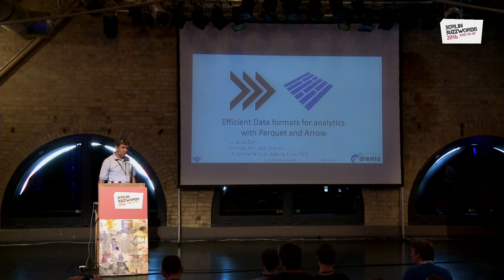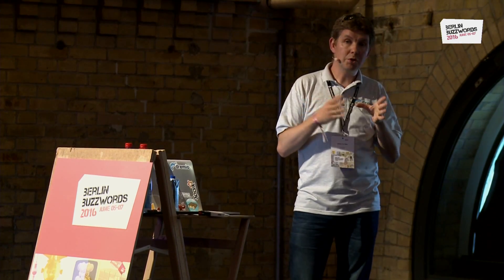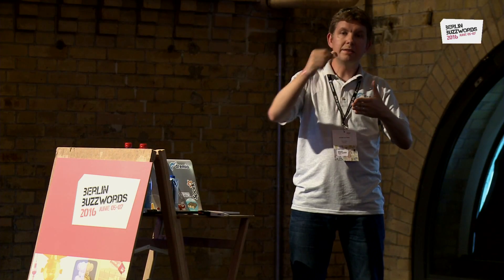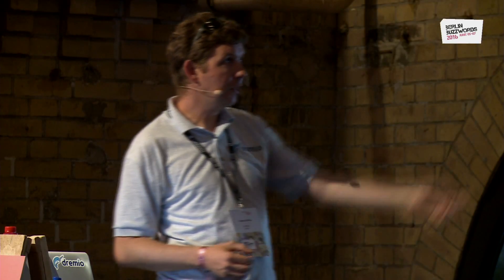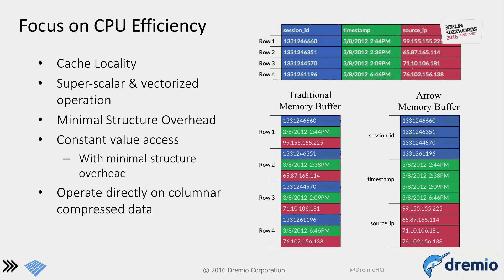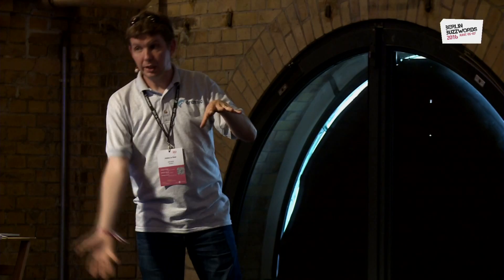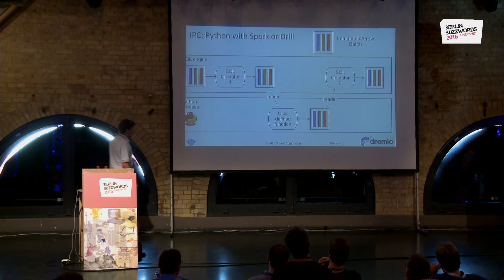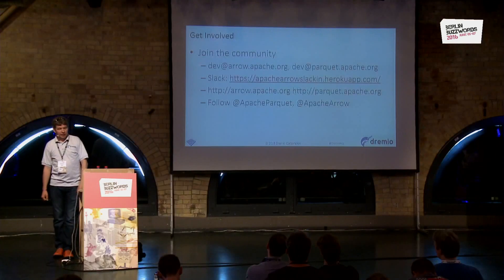Berlin Buzzwords 2016: Julien Le Dem - Efficient Data formats for Analytics with Parquet and Arrow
Hadoop makes it relatively easy to store petabytes of data. However, storing data is not enough; columnar layouts for storage and in-memory execution allow the analysis of large amounts of data very quickly and efficiently. It provides the ability for multiple applications to share a common data representation and perform operations at full CPU throughput using SIMD and Vectorization.

For interoperability, row based encodings - CSV, Thrift, Avro - combined with general purpose compression algorithms - GZip, LZO, Snappy - are common but inefficient. As discussed extensively in the database literature, a columnar layout with statistics and sorting provides vertical and horizontal partitioning, thus keeping IO to a minimum. Additionally a number of key big data technologies have or will soon have in-memory columnar capabilities. This includes Kudu, Ibis and Drill. Sharing a common in-memory columnar representation allows interoperability without the usual cost of serialization.

Understanding modern CPU architecture is critical to maximizing processing throughput. We’ll discuss the advantages of columnar layouts in Parquet and Arrow for in-memory processing and data encodings used for storage - dictionary, bit-packing, prefix coding. We’ll dissect and explain the design choices that enable us to achieve all three goals of interoperability, space and query efficiency. In addition, we’ll provide an overview of what’s coming in Parquet and Arrow in the next year.